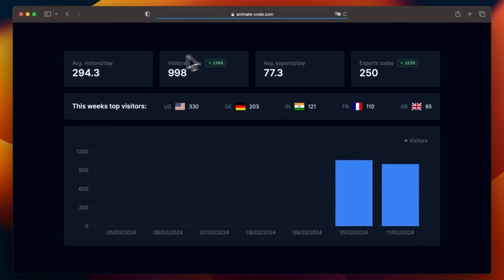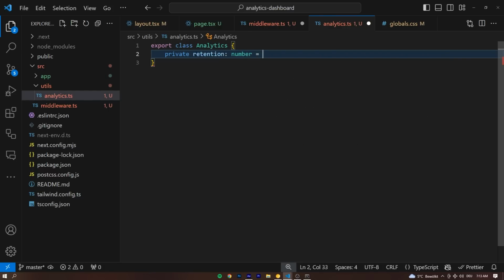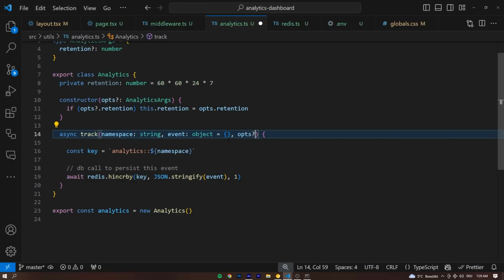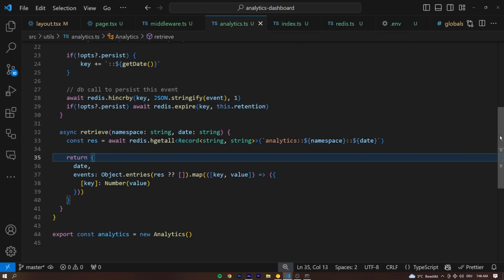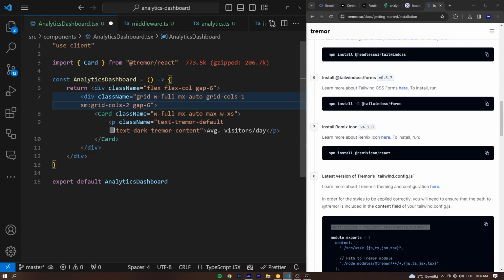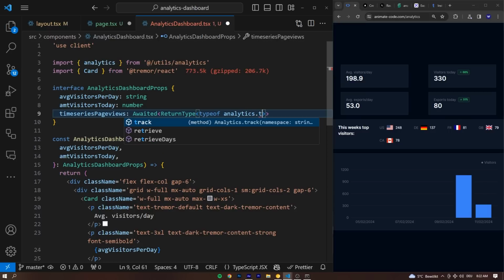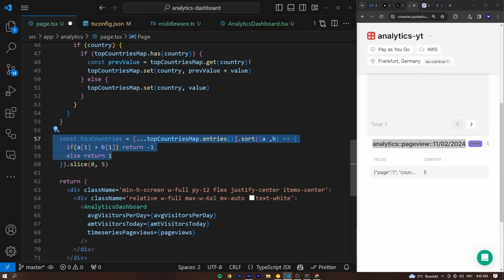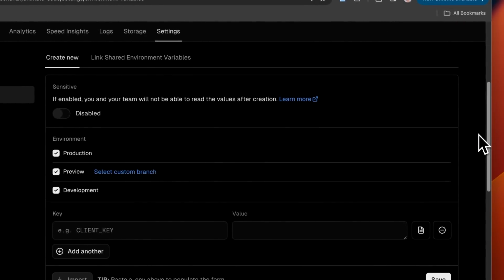Build a Modern Analytics Dashboard with Next.js 14, React, Tailwind - 2024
So I've always been a fan of beautiful dashboards, and what better way to build one together than building an analytics system for your personal website. Hope you enjoy!